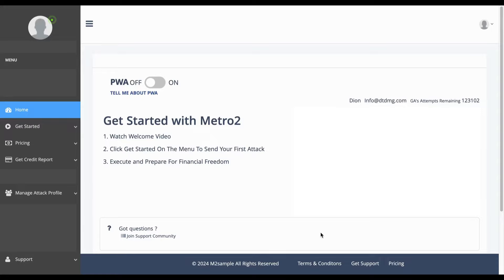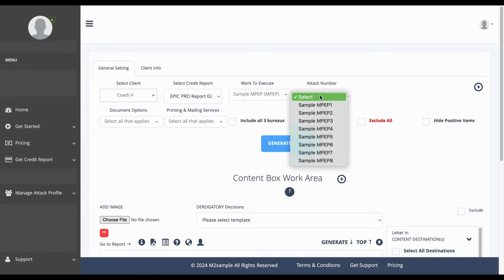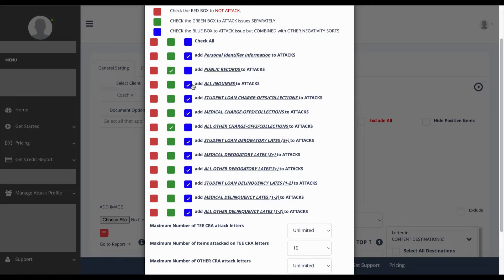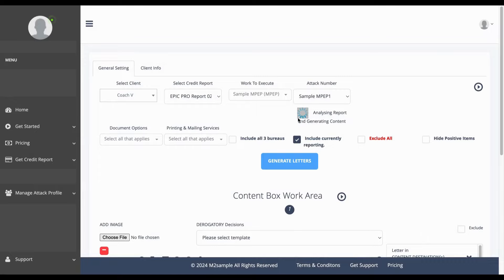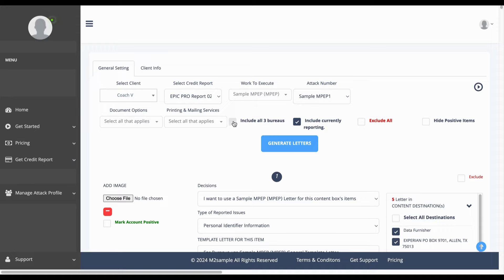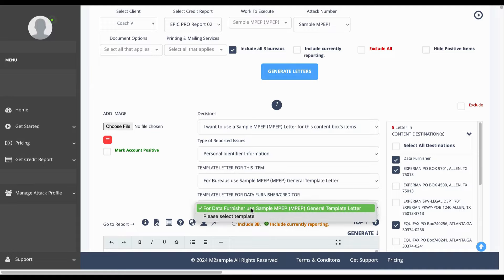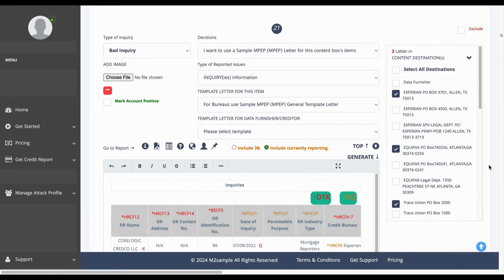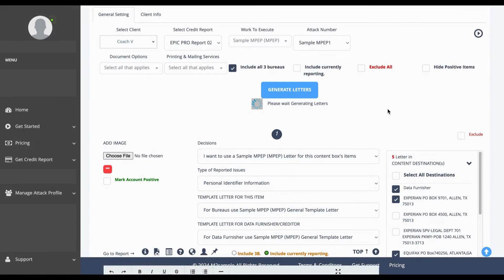Send First Metro2 Attack Letter